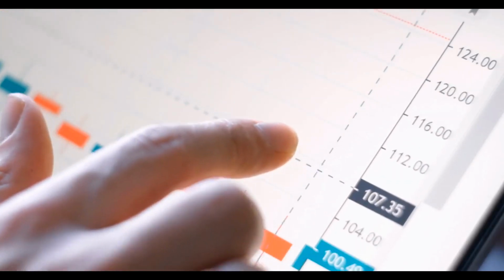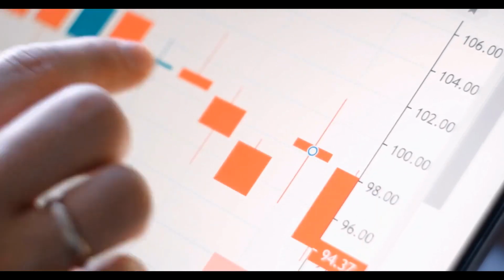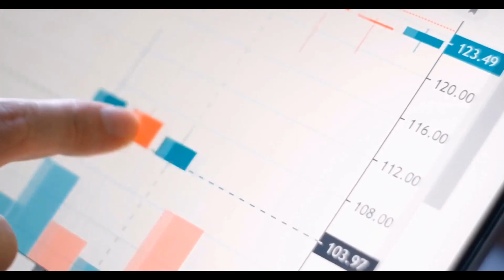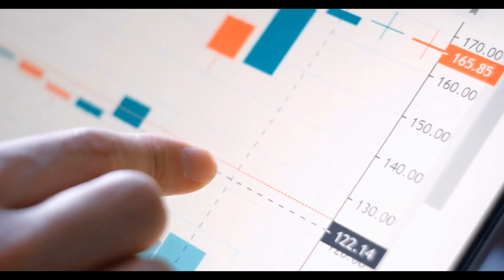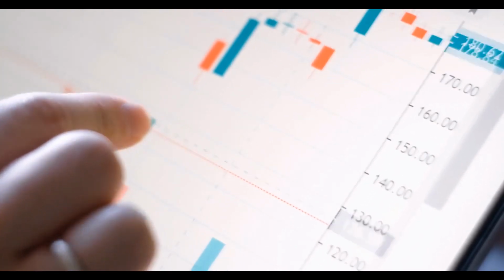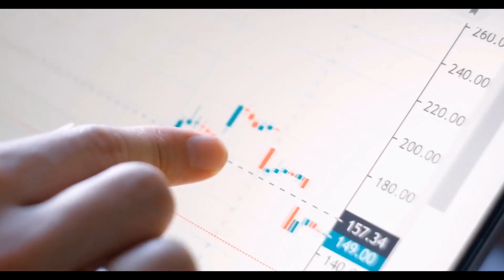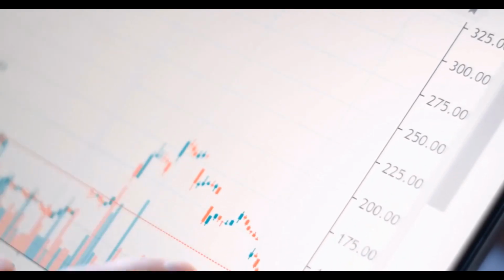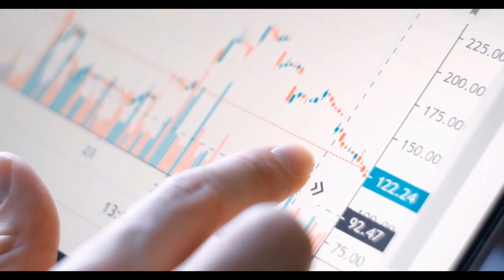How To Penny Stocks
Investing is a great way of making your money work for you, although it is very much like a game, as you do not know what the outcome will be until the game comes to an end and the results are declared and a winner decided. And much like how you play almost any game you must do one thing the same when investing, and that one thing is to use a strategy-an investing strategy.